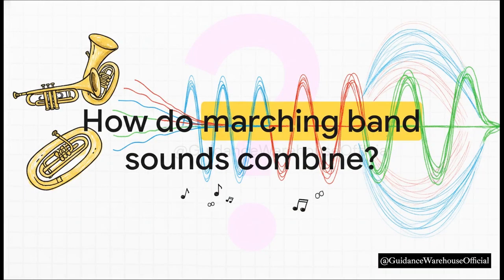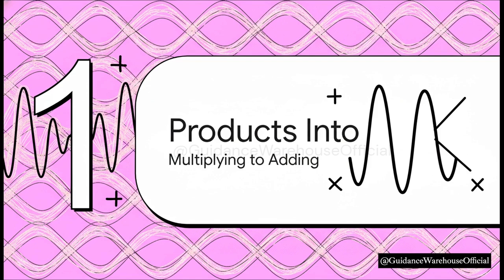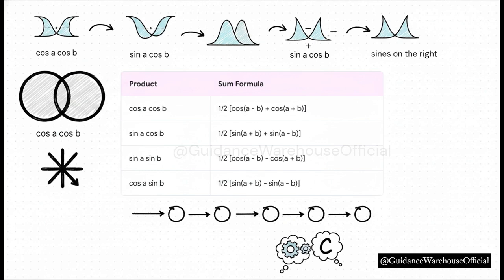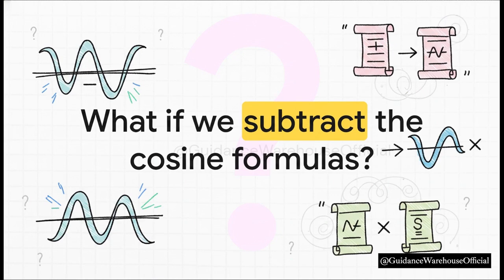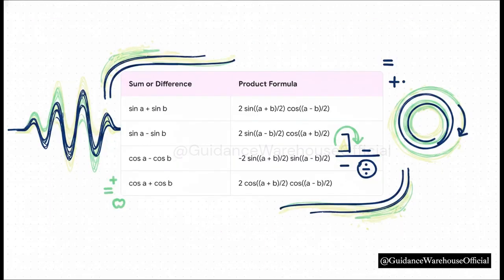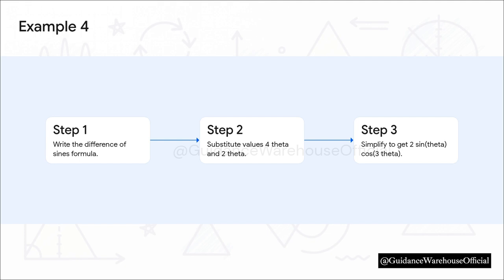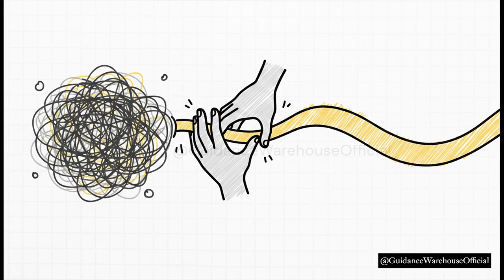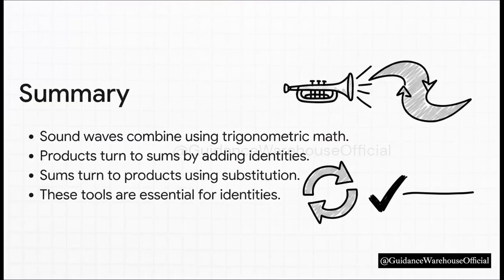Lecture 46 | The Math of Sound Waves | Sum-to-Product & Product-to-Sum Formulas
Discover the mathematical formulas behind the sound waves of a marching band
! In this specialized lesson, we bridge the gap between sums and products in trigonometry. You will learn the product-to-sum formulas to express multiplied sines and cosines as additions, and the sum-to-product formulas to condense additive terms into multiplications
. Master these identities to simplify complex equations, evaluate angles, and understand the foundations of wave interference